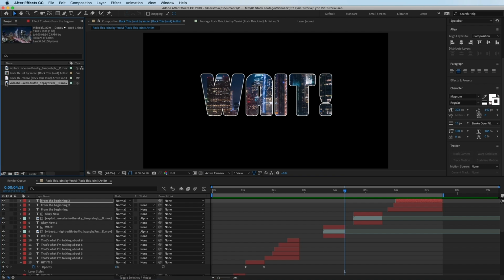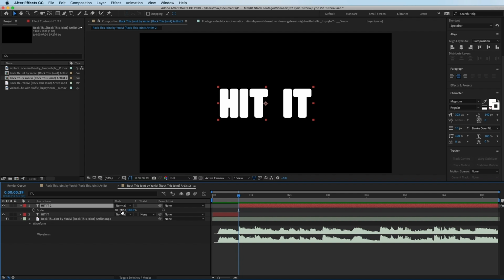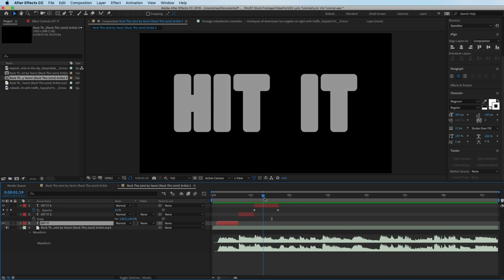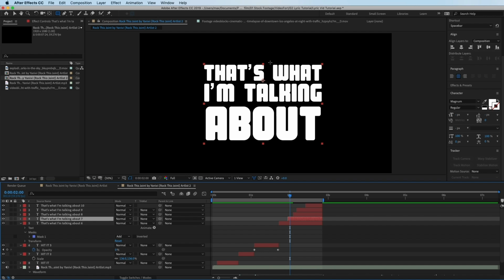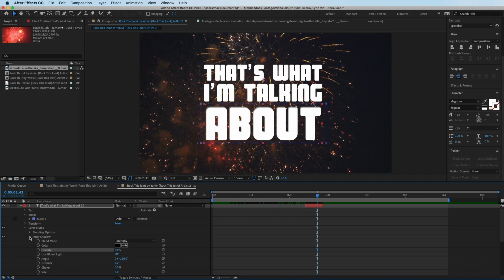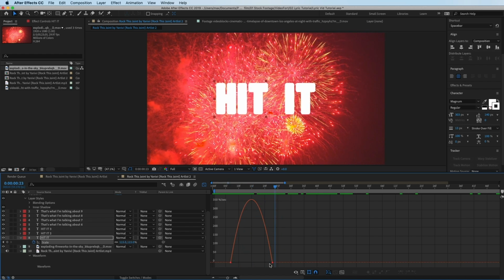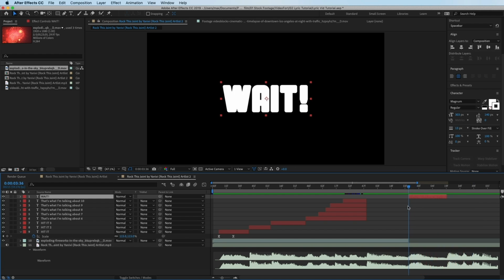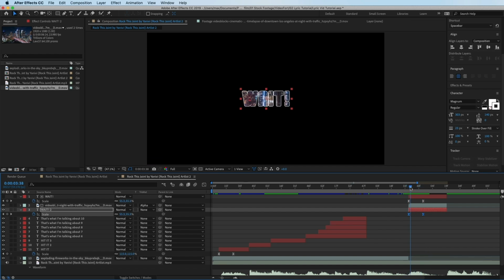How To Make an Awesome Lyric Video In After Effects - Basic Tutorial CC 2019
Also, we have some big news! VideoFort's CEO has a new book that is seriously incredible. If you want to learn the secrets on how we built up a multi-million dollar agency + stock footage company that brings in over 150k in passive revenue a year, look no further than "Become a Content Brand." Here's the link:

In this week's tutorial, MagicBard breaks down some of his keys to creating an awesome lyric video in After Effects! Whether you're overlaying text on a video or creating a music video, this tutorial will give you an overview on how to create a one of a kind look for your content.

• For this tutorial, we used After Effects CC 2019. No plugins are required.